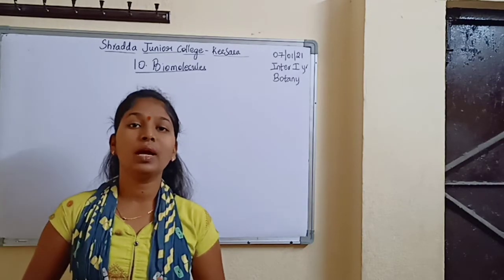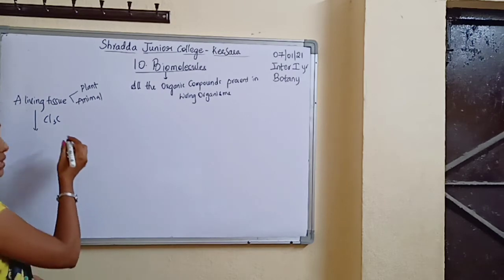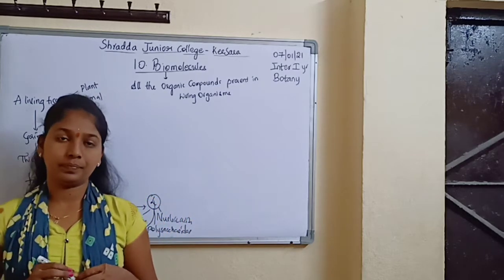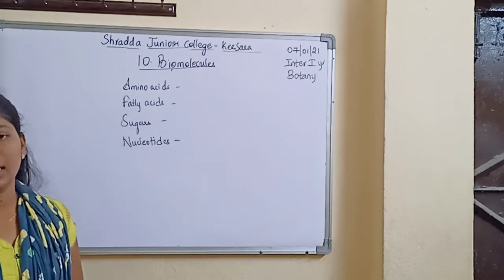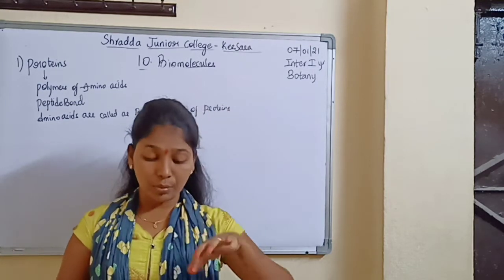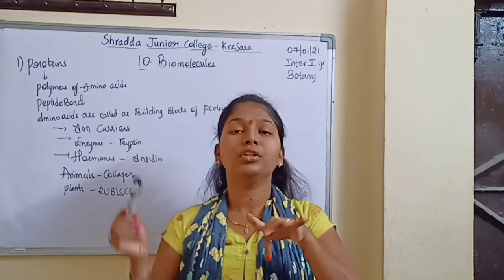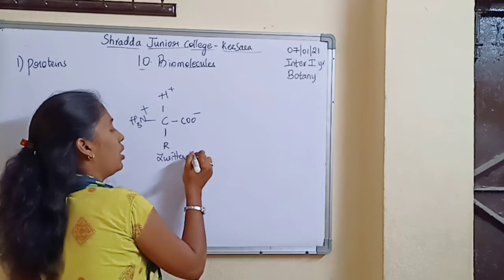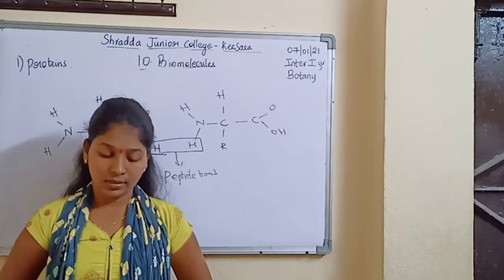bot inter 1 (07/01)